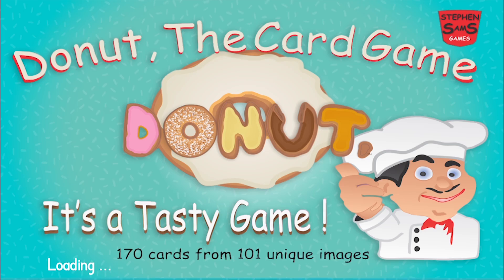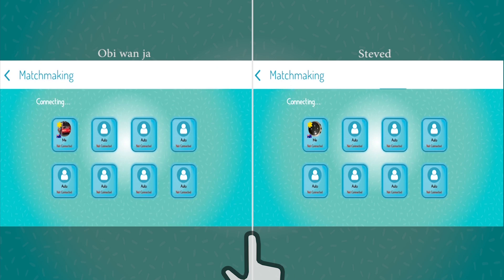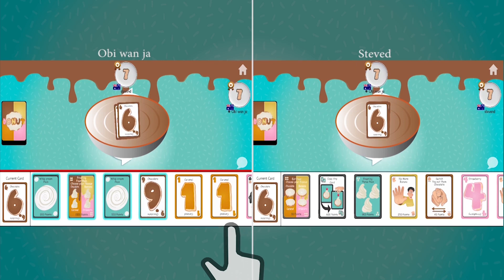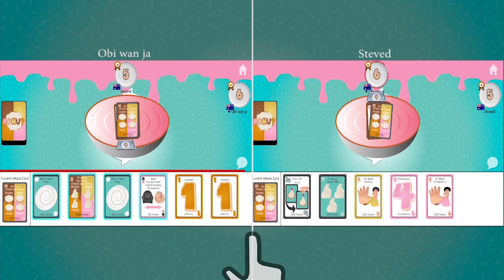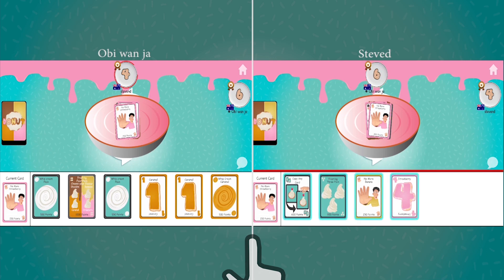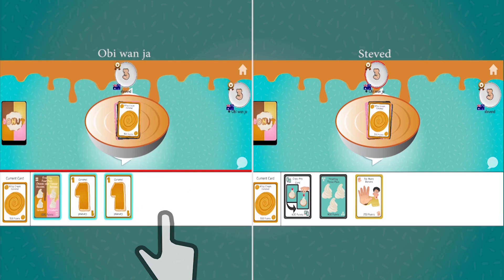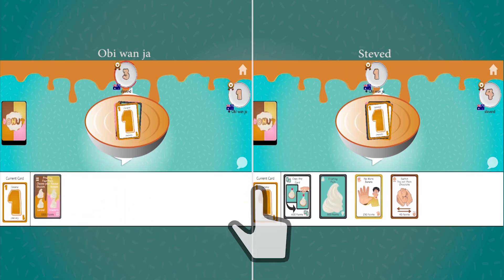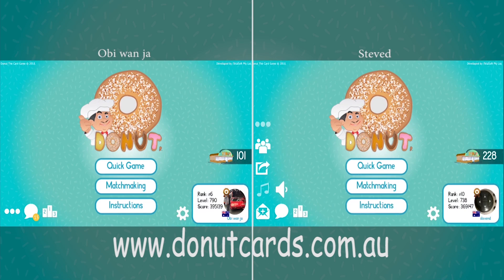Donut the card game app- game play 101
Donut the card game app, This video shows a two player game combined on a split screen for demonstrative purposes.